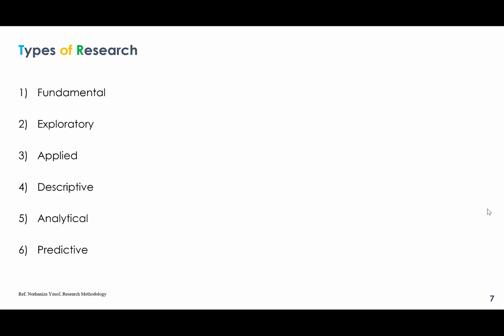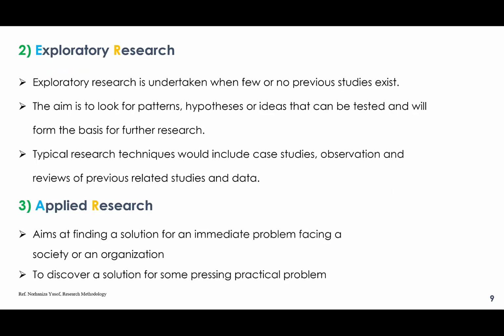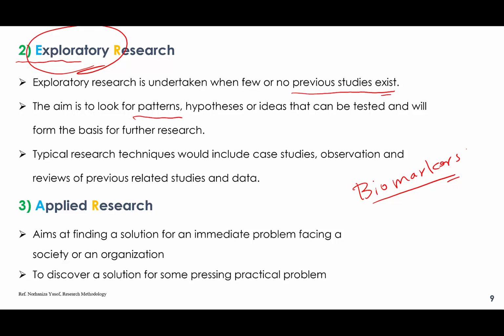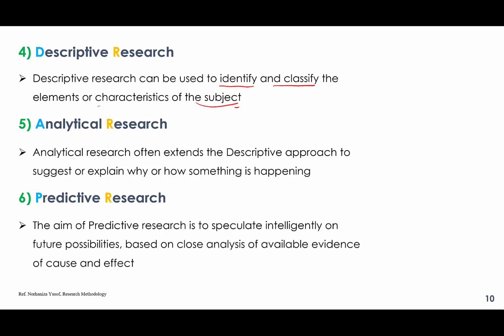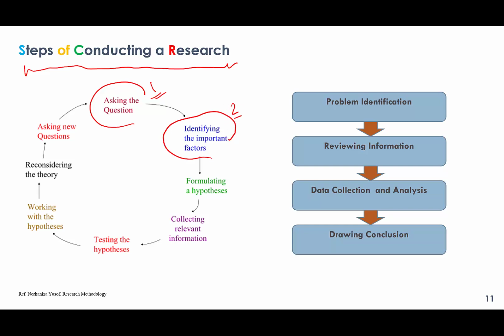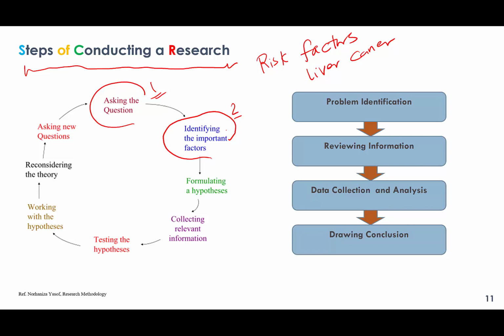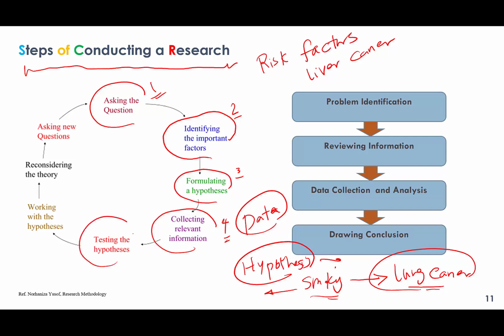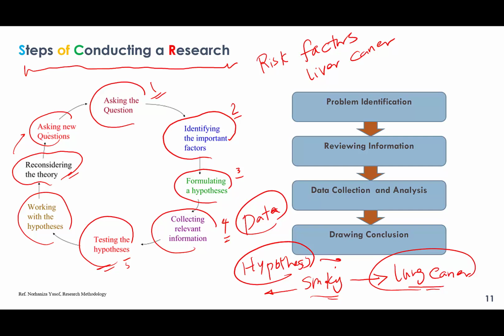03 - Research Methodology 🧬🔬 Episode 03 (Types of Research)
Introduction to Research Methodology 🧬🔬 Episode 03

🟣 Table of Contents:
- Types of Research and their definitions
+ Some examples
- Fundamental Research
- Exploratory Research
- Applied Research
- Descriptive Research
- Analytical Research
- Predictive Research

💚 Support my non-profit activities with any amount of cryptocurrency ⬇️:

TRX: TC6EXPXtRzsxxgQyoUoQJnRc5bjJLBJ9nB
USDT (TRX): TC6EXPXtRzsxxgQyoUoQJnRc5bjJLBJ9nB
USDT (ETH): 0x7fA09ecD09094e4deFE949D97afC79cfb05e46dE
USDT (SOL): 6Eza6QYw8xQJA8u3datiGhVq79QdNeKrFLQKXGy64L8F
BTC: bc1qchcwnr46ake249z509pcn2sp9tnm3v9hs8wwg6
ETH: 0x7fA09ecD09094e4deFE949D97afC79cfb05e46dE
ETC: 0x58E811AeD553e3A2c185463a1Fd8291511dE7A88
Polygon (POL): 0x7fA09ecD09094e4deFE949D97afC79cfb05e46dE
BNB: 0x7fA09ecD09094e4deFE949D97afC79cfb05e46dE
BSV: 1KMB77zCC5nyX31SY2EExWsqLuCNkgCprX
DOGE: DTLNcFoZQiWkwxXKMDbm4ejPYPJWjm6AJN

Thanks! 😊🙋🏻‍♂️🌸📚☕️🌹🙏🏻
Hamidreza Bolhasani